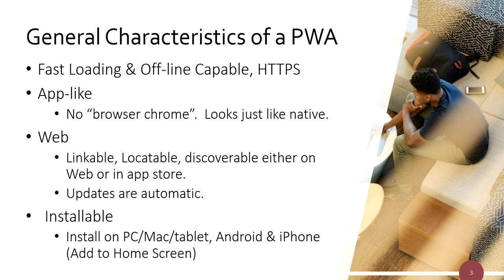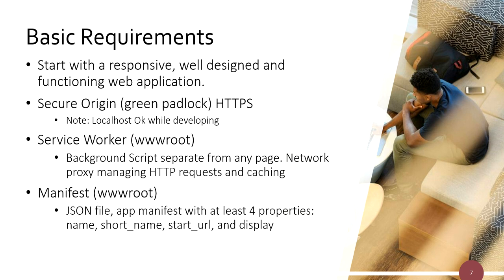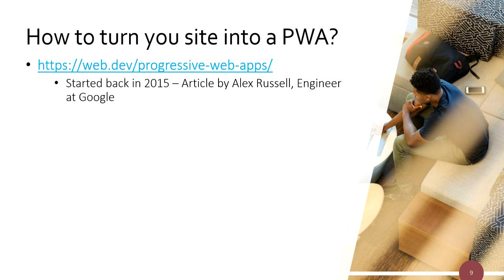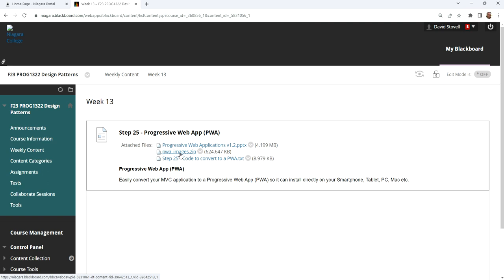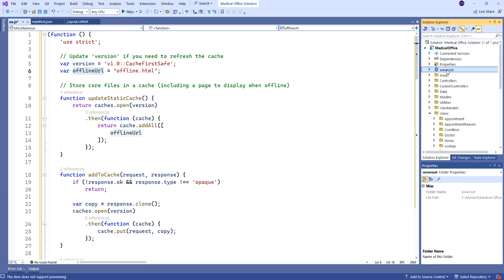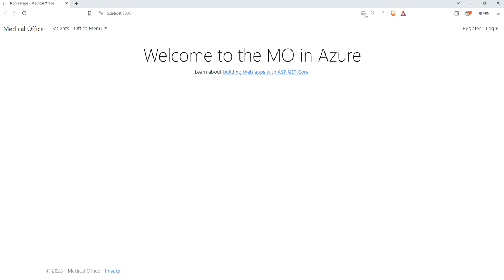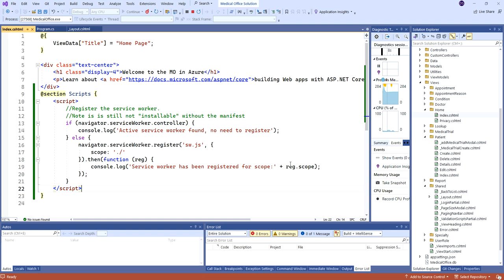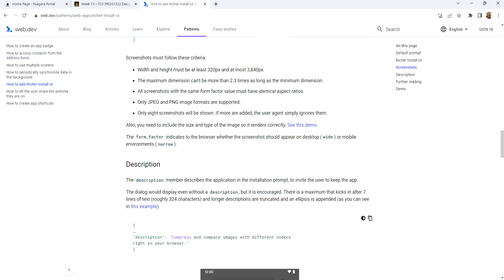F23 PROG1322 13.1 PWA: Make your MVC a Progressive Web App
Easily convert your MVC application to a Progressive Web App (PWA) so it can install directly on your Smartphone, Tablet, PC, Mac etc.
0:00 PowerPoint Discussion of PWA
8:25 The role of _Layout.cshtml
11:45 References & Resources
16:30 Demo - Turn the Medical Office App into a PWA
23:50 Install the Service Worker script
28:30 Richer PWA Install UI options